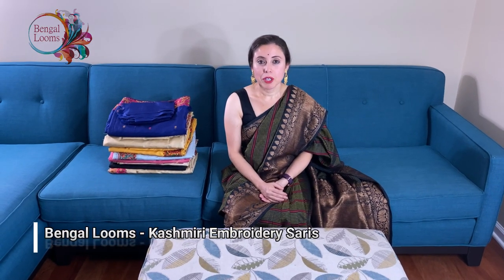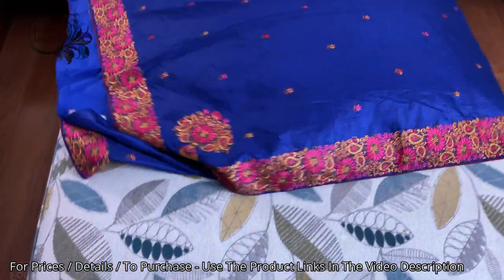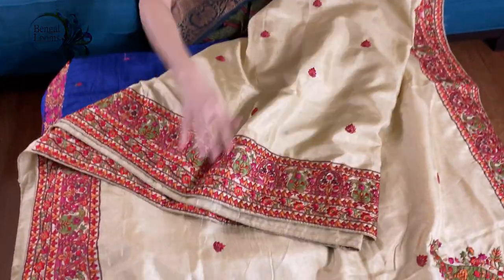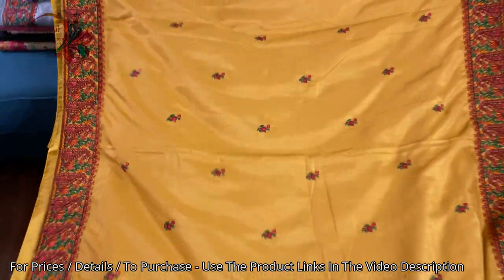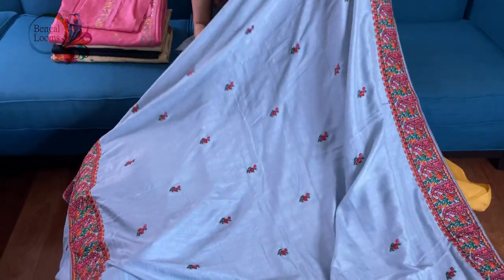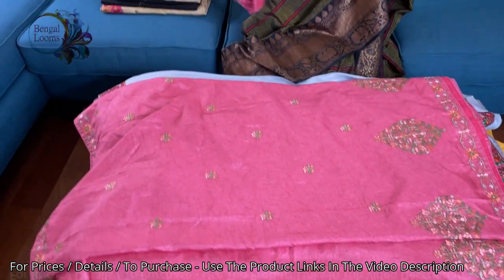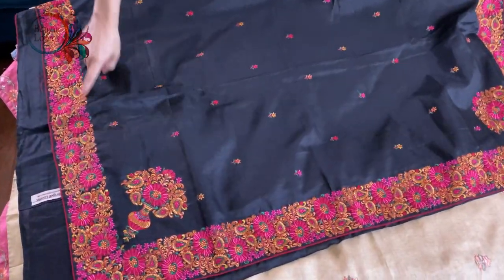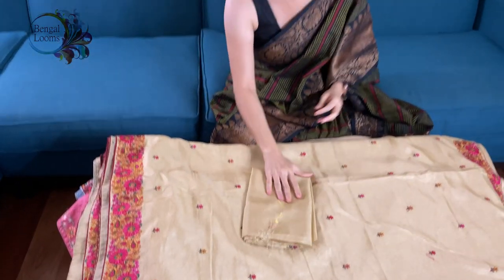Latest Saris | Tussar Saree | Kashmiri Embroidery Saris | Designer Saris | Bengal Looms USA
Friends, today I will show you some of our latest additions of Kashmiri Embroidery Saris. The saris shown in this video are -

Note for all our viewers: Products once sold out are removed from the website after about 2 weeks from sell out. So if a link gives product not found, it means that product listing has been removed after being sold out for many days.